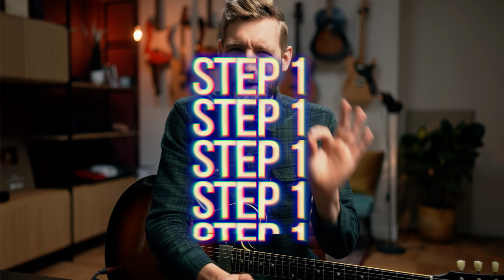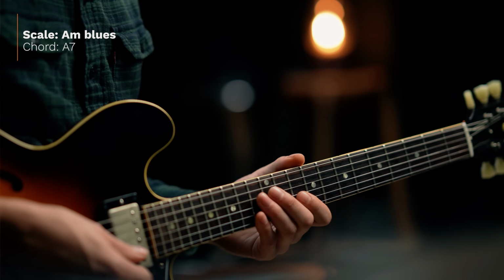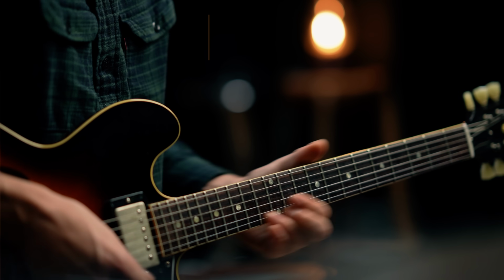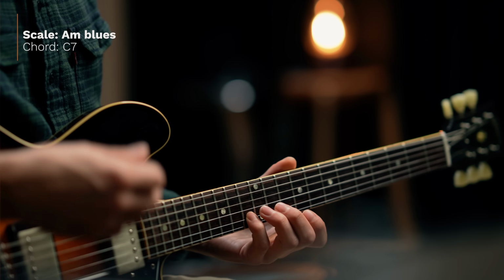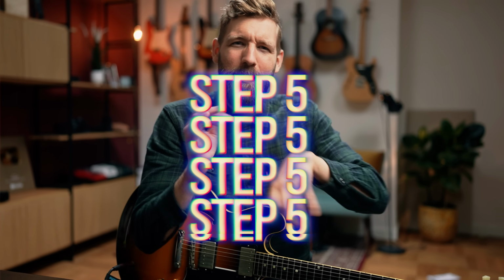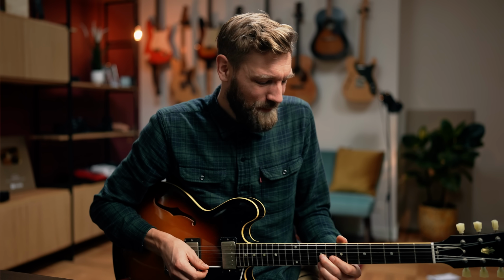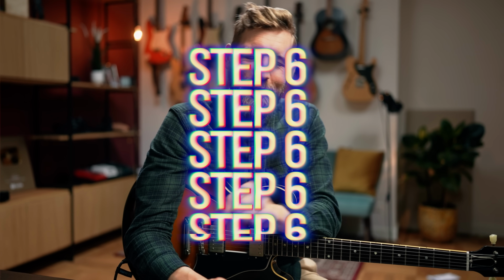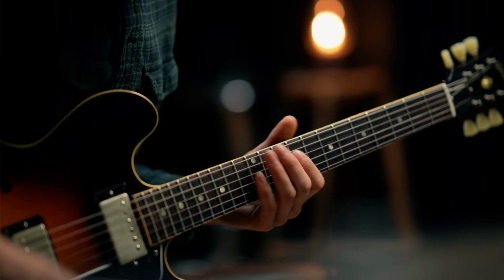The Secret to Learning Licks! (INSTANT SUCCES)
We're diving into learning licks! 6 steps to make the most out of it, are you doing it already?

▶GUITAR◀
Gibson ES-335

▶AMP◀
Kemper amp (Playing my own profile)

0:00 What we're learning
0:41 Step 1
1:45 Step 2
2:43 Step 3
3:51 Step 4
6:23 Step 5
9:00 Step 6

If you want to know more about me, check out

Paul

▶GEAR LIST◀